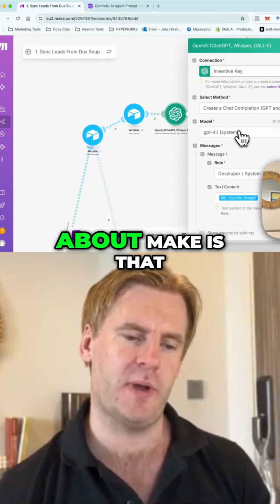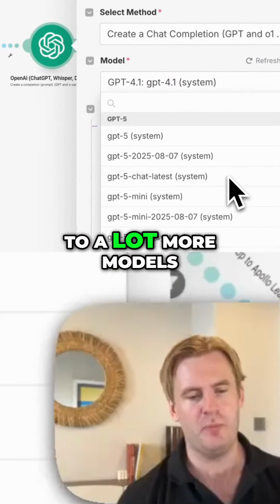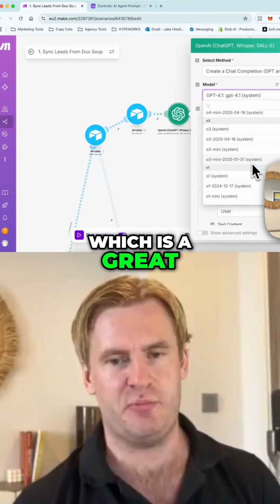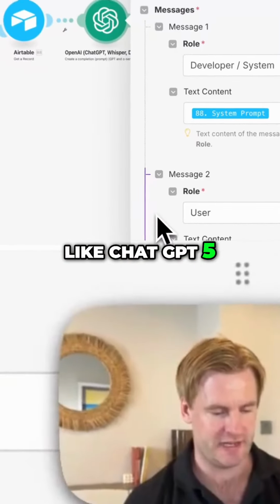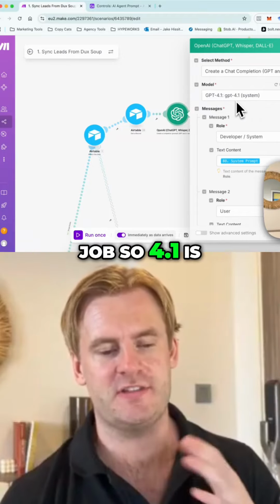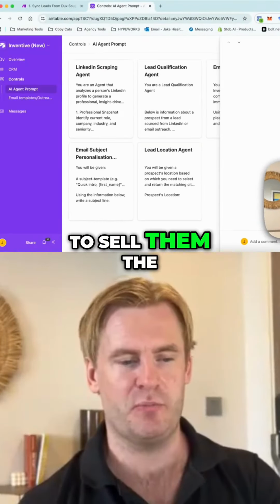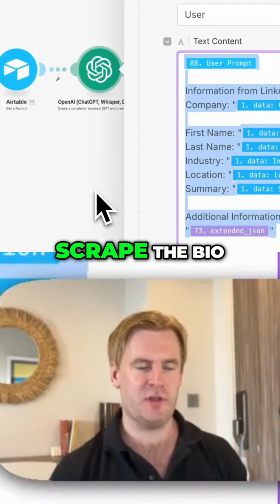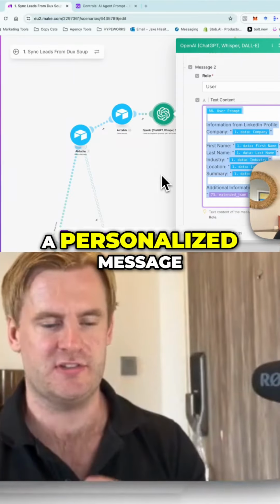AI-driven integrated orchestration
Harnessing the power of AI through smart orchestration—routing, sequencing, and integration. Connecting tools, data, and models to create endless possibilities. The future is streamlined, personalized, and truly limitless.